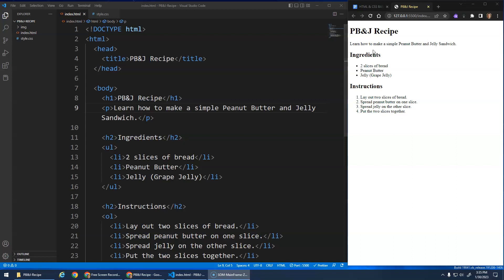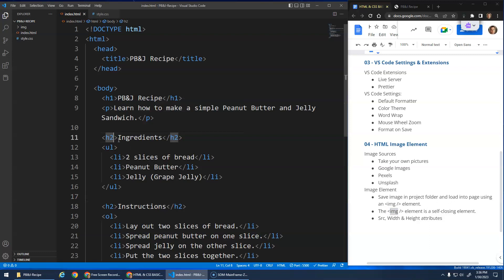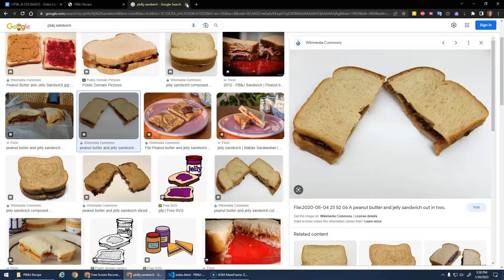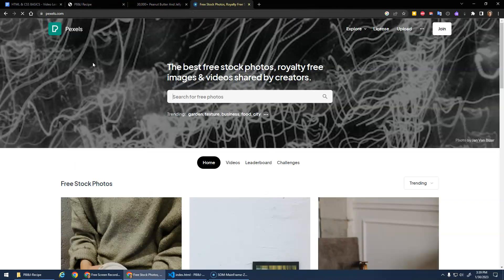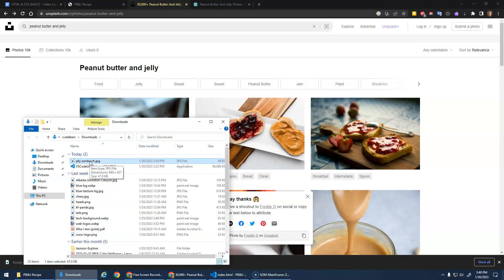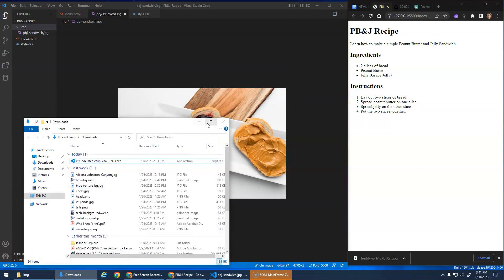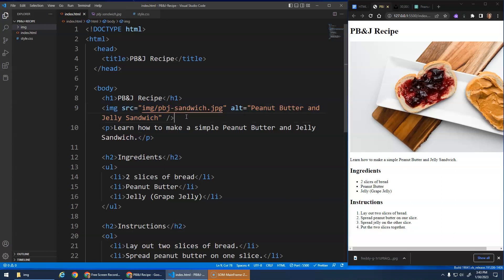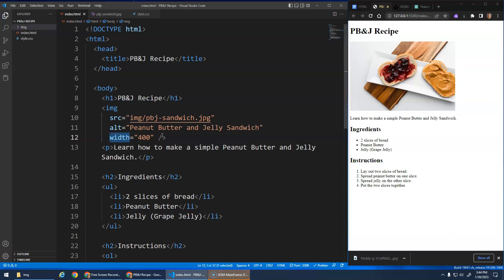04 PBJ Image Elements